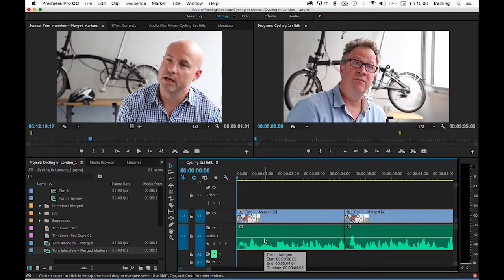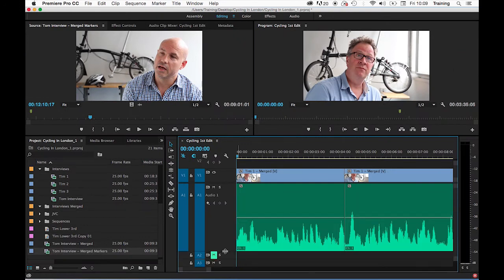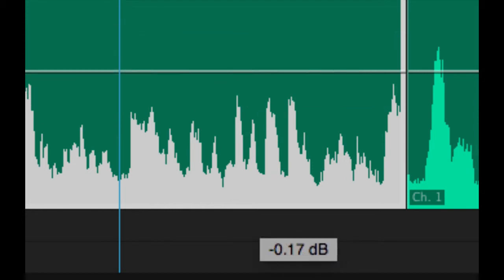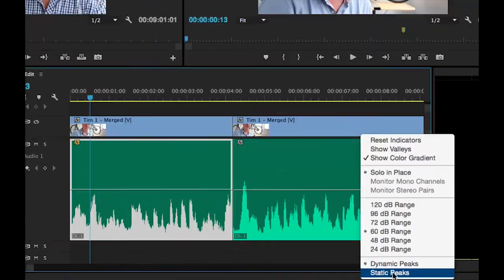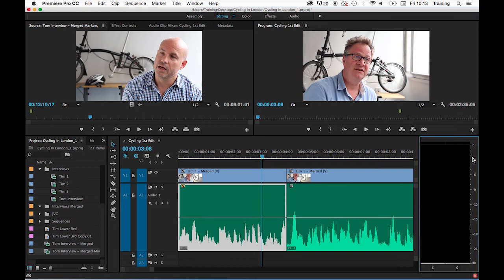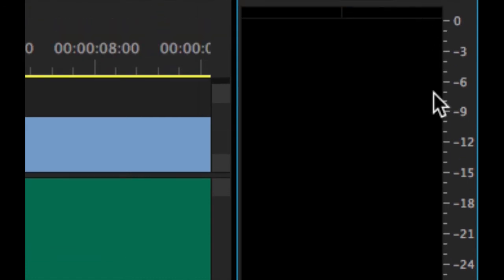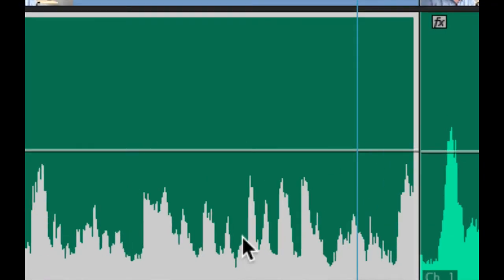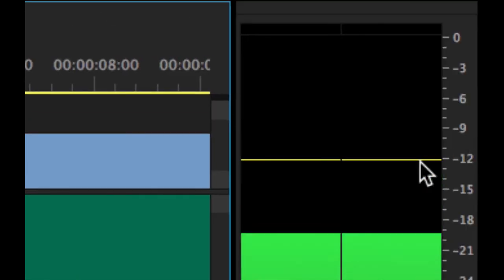Audio Rubber Band & Audio Meters - Adobe Premiere Pro Training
Adobe Premiere Pro tutorial showing how to adjust audio levels of clips on the timeline using the audio rubber band. Also how to read and customise the audio meter and adjust audio levels for broadcast.